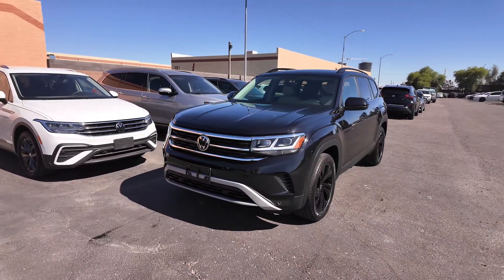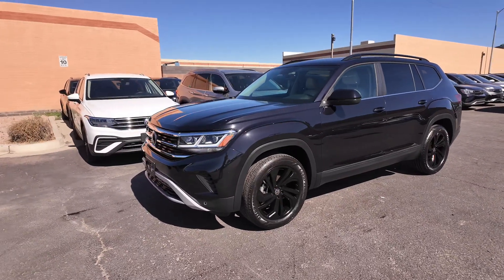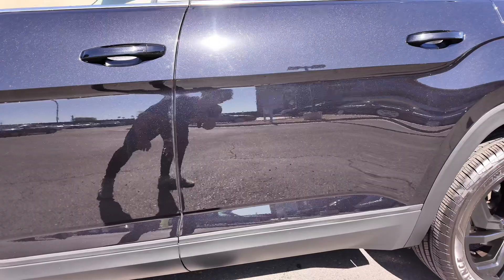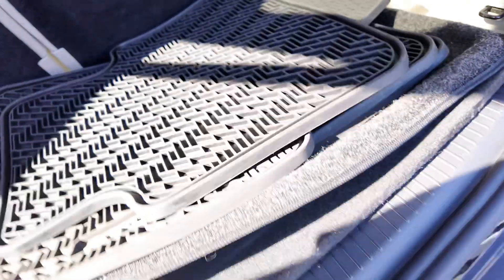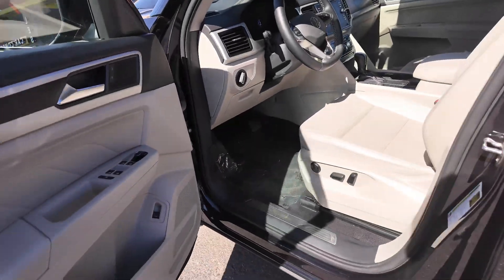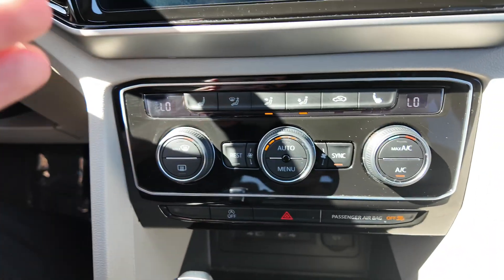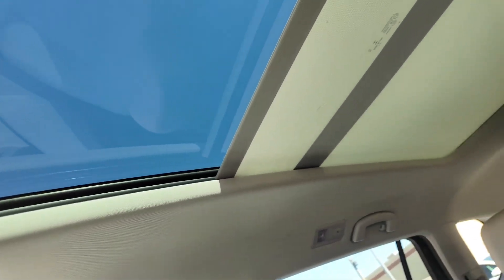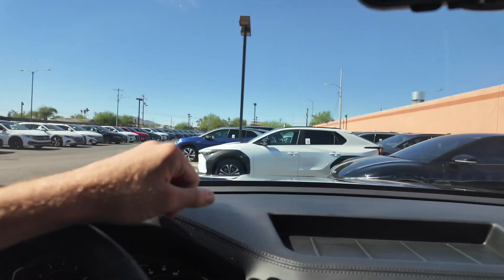2022 Volkswagen Atlas SE 3.6L V6 w/ Technology